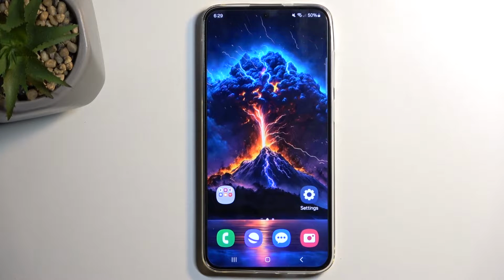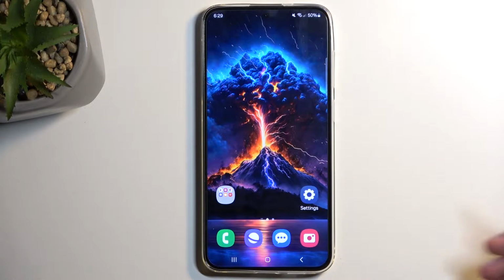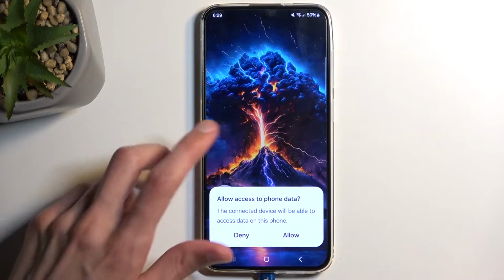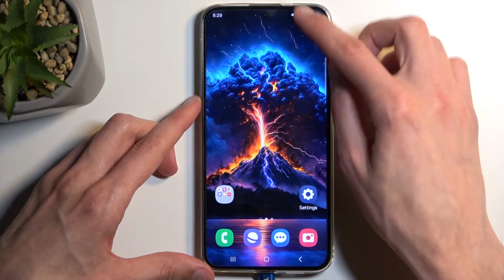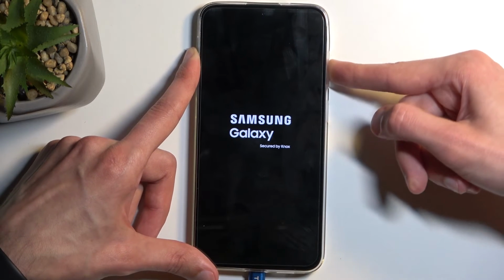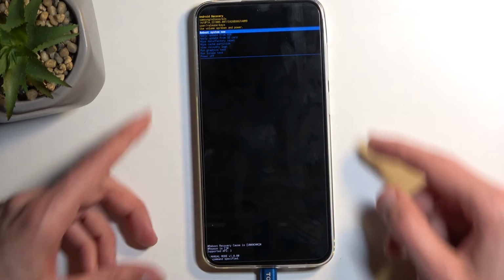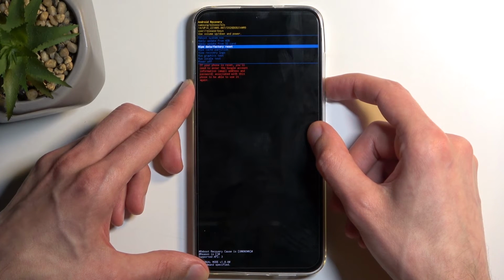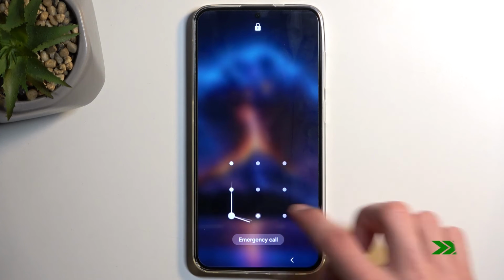How to Wipe Cache Partition on SAMSUNG Galaxy S24+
Find out more about SAMSUNG Galaxy S24+:
Unlock the potential to optimize and refresh your SAMSUNG Galaxy S24+ with this tutorial on wiping the cache partition. Over time, cached data accumulated on your Galaxy device can lead to sluggish performance and potential software glitches, so by wiping the cache partition, you can clear out temporary files, rejuvenating your device's performance and responsiveness. Visit our YouTube channel if you want to know more about SAMSUNG Galaxy S24+.

How to wipe cache partition on SAMSUNG Galaxy S24+? How to open recovery mode on SAMSUNG Galaxy S24+? How to wipe cache on SAMSUNG Galaxy S244+?